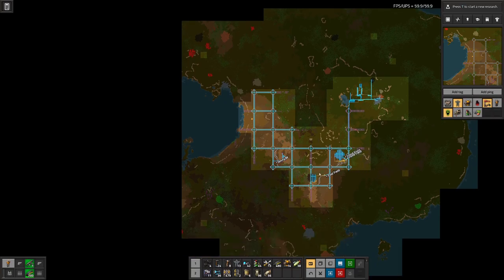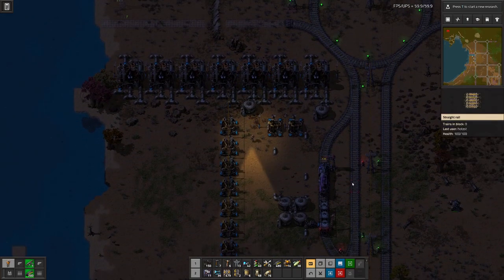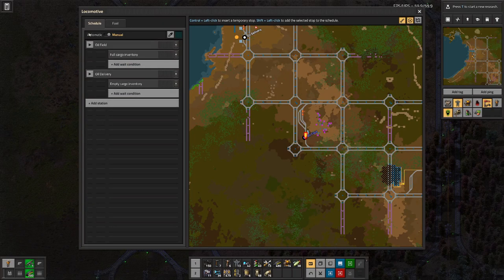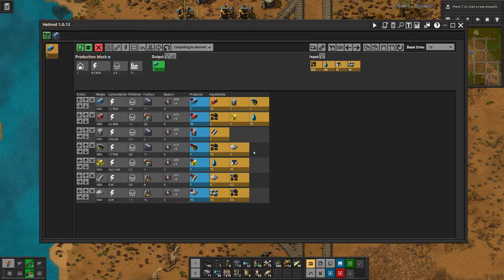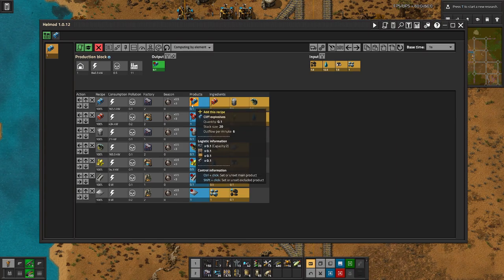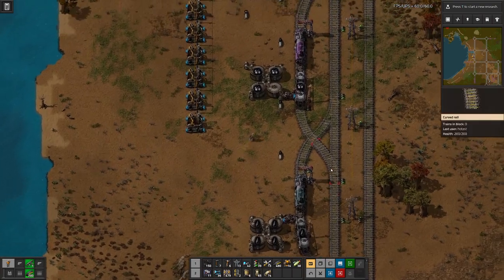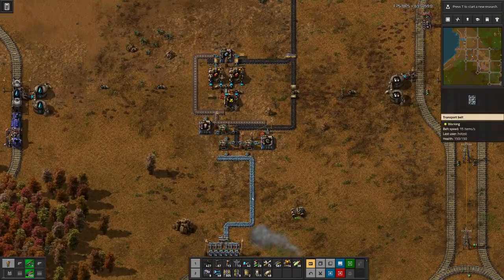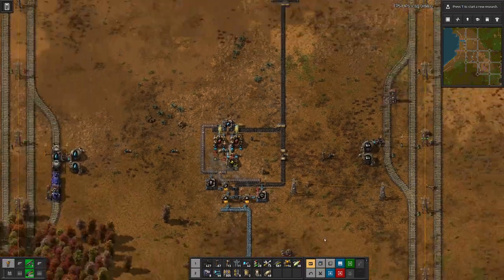Factorio | Solution against Cliffs - E7